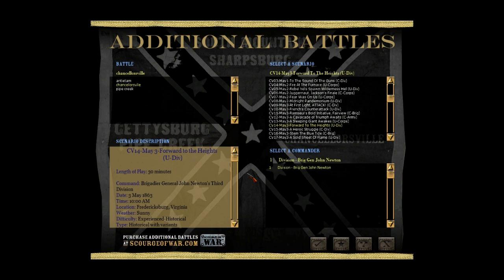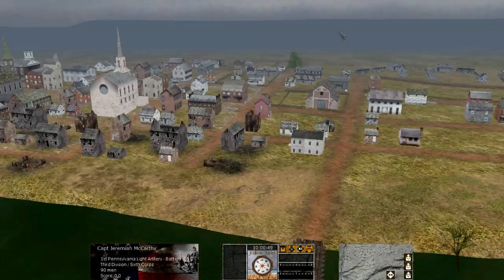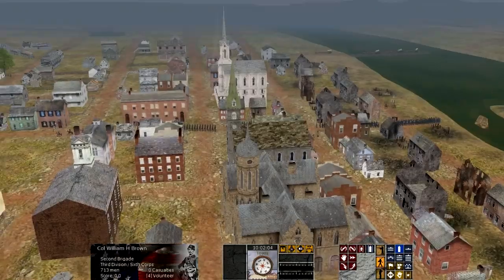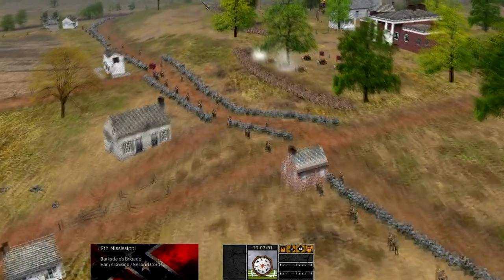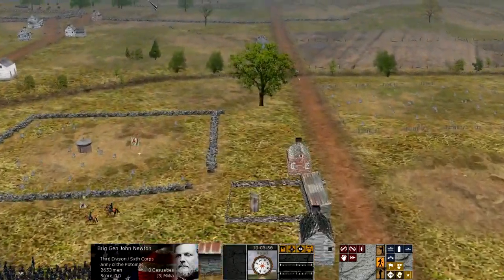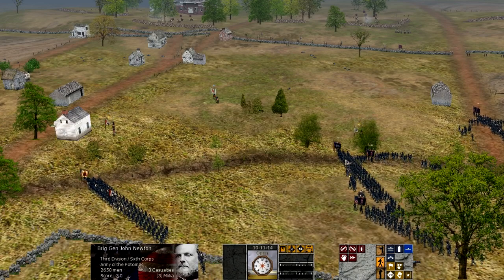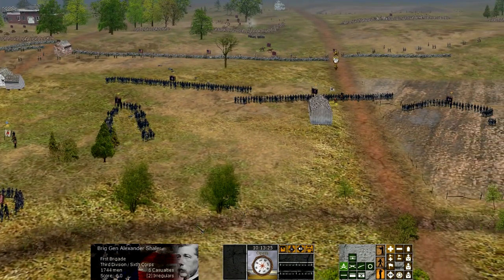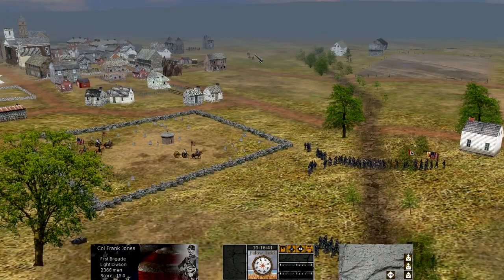Battle of Chancellorsville - Scourge of War - First Impressions - Part 1 of 2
In May of 1863 Robert E. Lee won what would be the last and perhaps greatest of his victories over the Union Army of the Potomac in the Battle of Chancellorsville. This battle came at an enormous cost however, as Lee's right hand General Thomas Stonewall Jackson was wounded and later died as a result of his wounds. Re-live this historic battle in the new game Scourge of War Chancellorsville. In this video I play Scourge of War Chancellorsville for the first time and give my take on the new release from Norbsoft in it's Scourge of War line of Civil War games.

If your interested check out more on Matrix Games product page for the game.